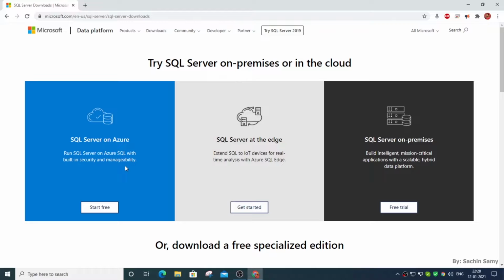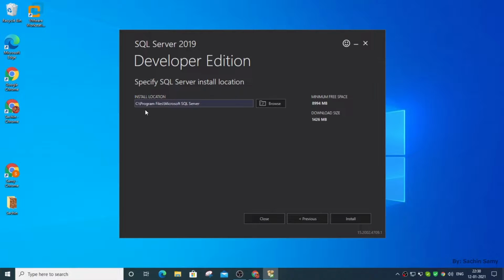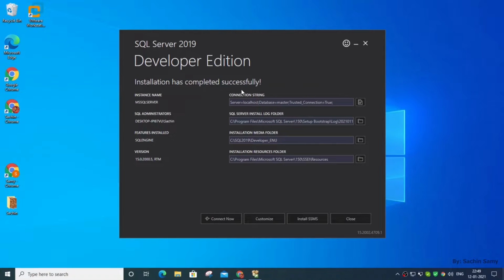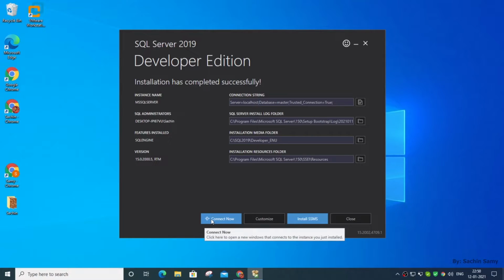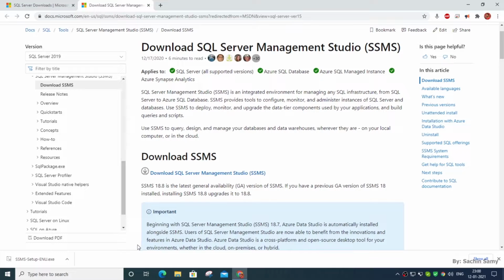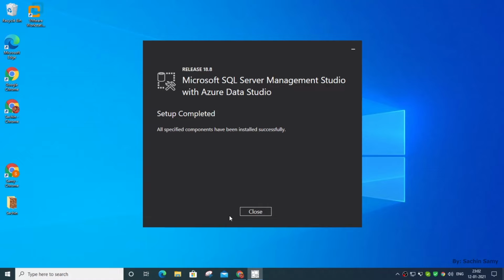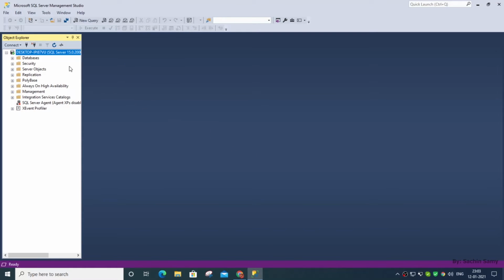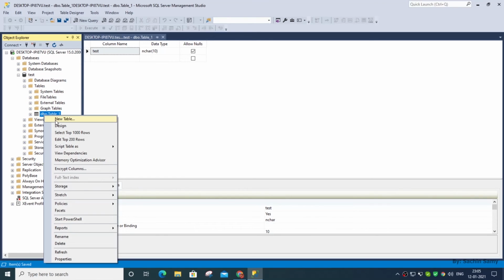How to install SQL Server 2019 On Windows 10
How to install Microsoft SQL 2019 and SQL Server Management Studio (SSMS) on windows 10